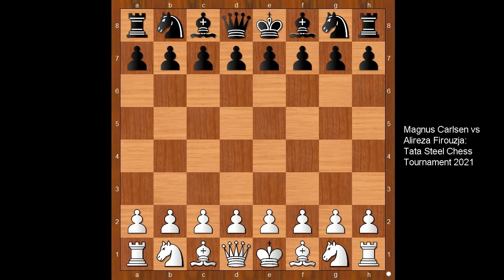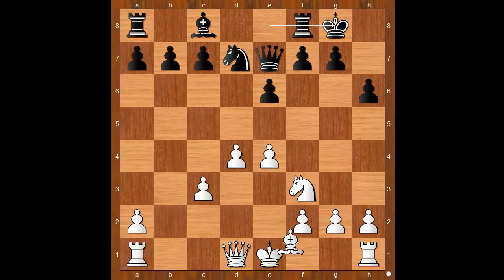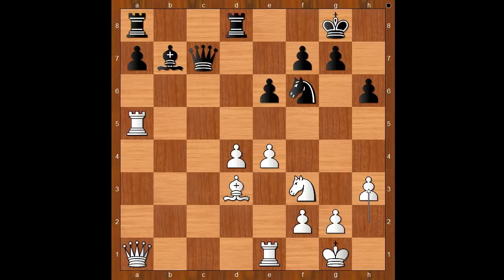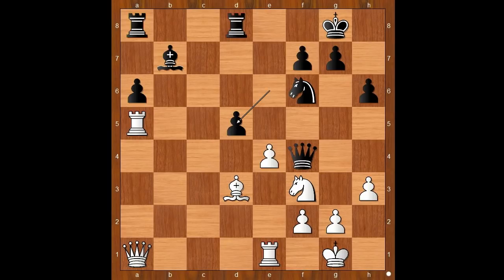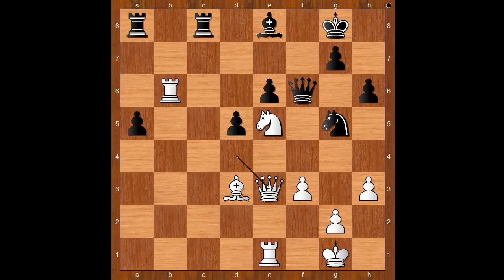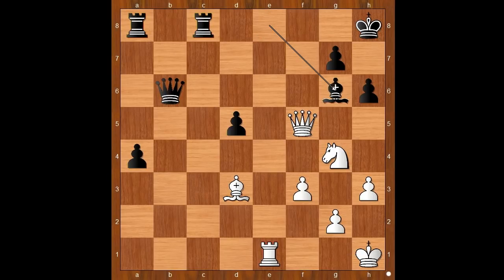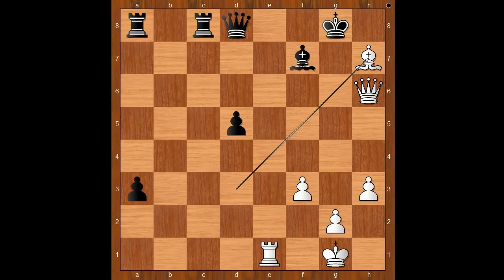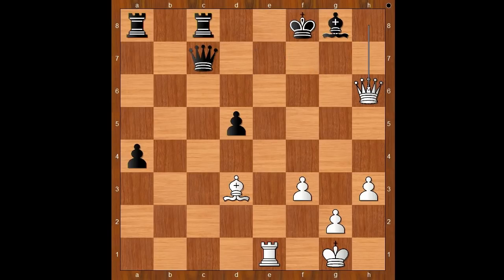Queen's Gambit Does It Again | Magnus Carlsen vs Alireza Firouzja: Tata Steel Chess Tournament 2021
Everything begins with a thought and with our thought we create our world.
The quality of our life will depend on the quality of decision we make. it also depended of the quality of our thoughts. Therefore, it makes sense to exercise our mental muscles and chess is an excellent tool to do that.

Game description
Magnus Carlsen vs Alireza Firouzja
Tata Steel 2021, Wijk aan Zee NED, rd 1,
Queen's Gambit Declined: Barmen Variation (D37)  ·  1-0
1. d4 Nf6 2. c4 e6 3. Nf3 d5 4. Nc3 Nbd7 5. Bg5 h6 6. Bh4 Be7 7. cd5 Nd5 8. Be7 Qe7 9. e4 Nc3 10. bc3 O-O 11. Bd3 c5 12. O-O cd4 13. cd4 b6 14. a4 Bb7 15. a5 ba5 16. Ra5 Nf6 17. Re1 Rfd8 18. Qa1 Qc7 19. h3 a6 20. Rc5 Qf4 21. Re5 Nd7 22. Ra5 Nf6 23. d5 ed5 24. e5 Ne4 25. Qd4 Rdc8 26. Raa1 a5 27. Rab1 Bc6 28. e6 fe6 29. Ne5 Qf6 30. f3 Ng5 31. Rb6 Be8 32. Qe3 a4 33. Ng4 Qd8 34. Re6 Ne6 35. Qe6 Bf7 36. Nh6 gh6 37. Qh6 Qc7 38. Qh7 Kf8 39. Qh8 Bg8 40. Qh6